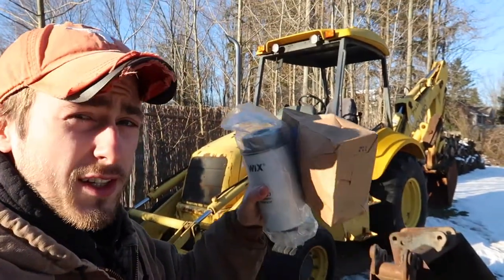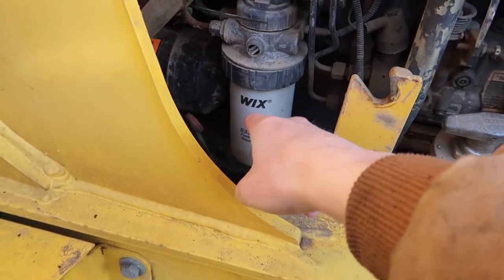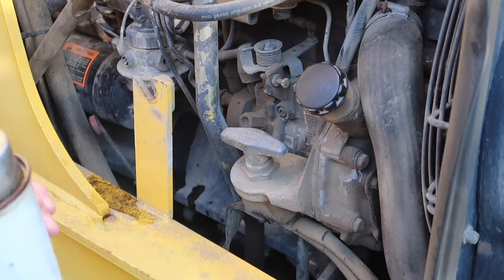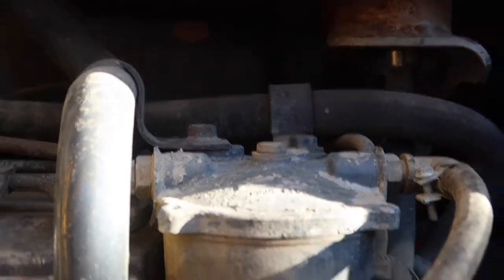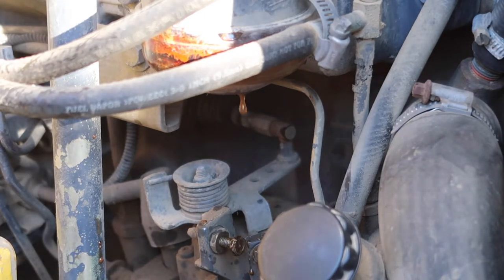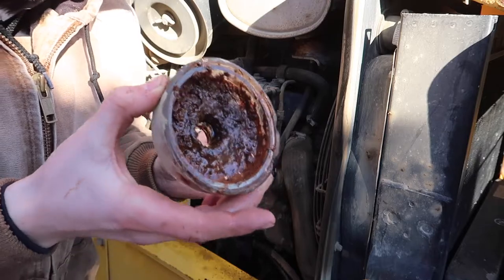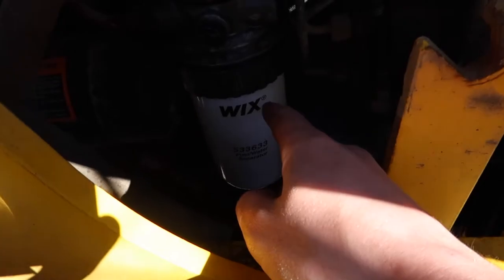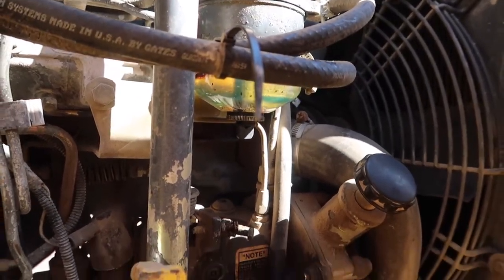DIESEL FUEL FILTER CHANGE (yes, it was FULL of dirt)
Today, I show changing out the fuel filter on my New Holland LB75B backhoe.  The machine was beginning to run poorly, so I figured it would be a good idea to change the fuel filter.  The filter was full of dirt!   Good thing I changed it when I did.  I will be posting more videos with fixing, and general maintenance on the machine.

Links to parts used in this video:
Action Camera
Craftsman Tool Set
New Holland Lanyard
Seat Cover
LED Work Lights
4 1/2" Angle Grinder